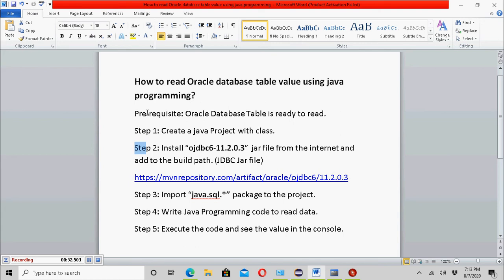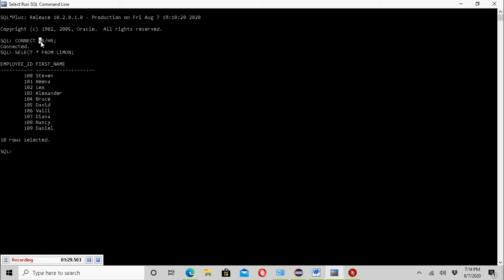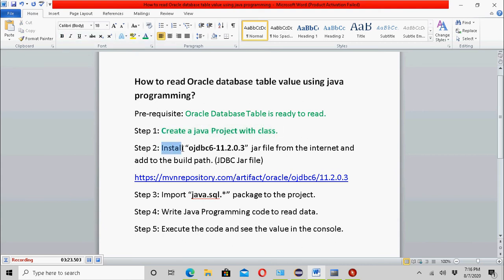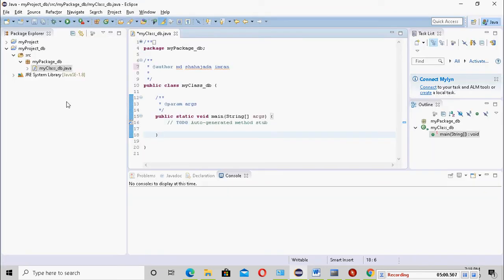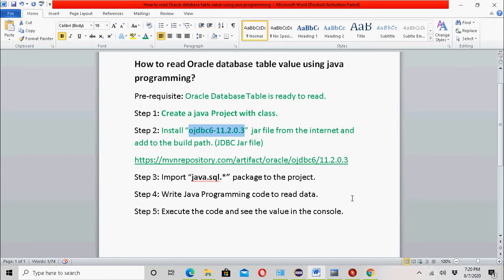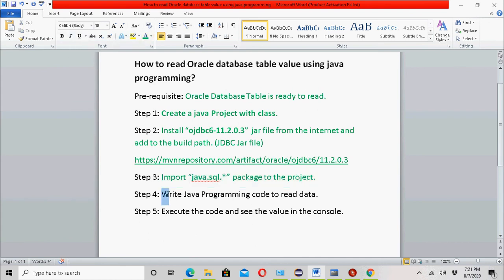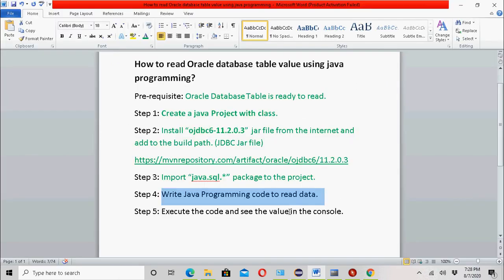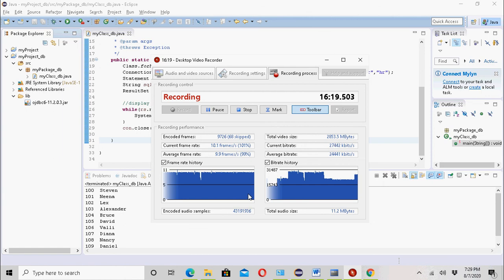Database Table data read using eclipse, java programming, JDBC.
Language: Java Programming.
Tools: Selenium.

How to read Oracle database table value using java programming?
Pre-requisite: Oracle Database Table is ready to read.

Step 1: Create a java Project with class.
Step 2: Install “ojdbc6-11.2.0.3” jar file from the internet and add to the build path. (JDBC Jar file)
Step 3: Import “java.sql.*” package to the project.
Step 4: Write Java Programming code to read data.
Step 5: Execute the code and see the value in the console.